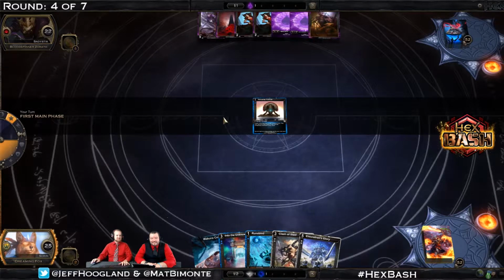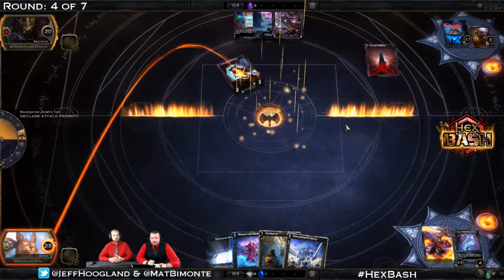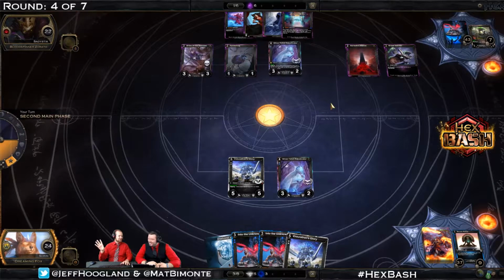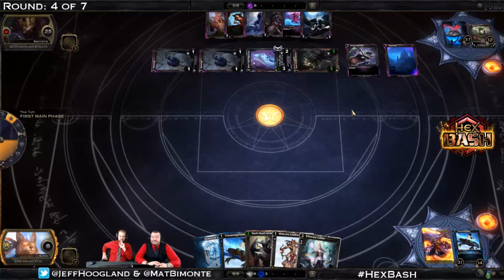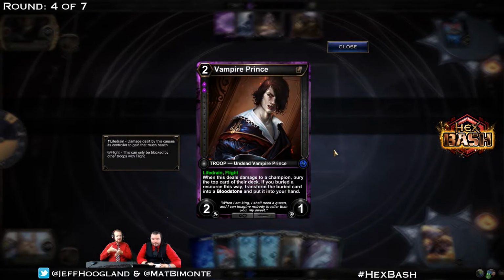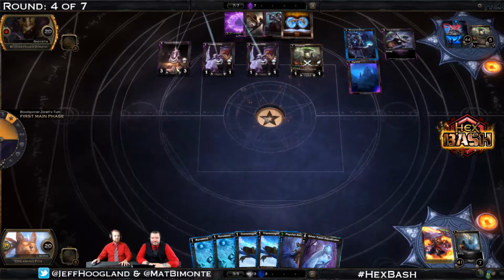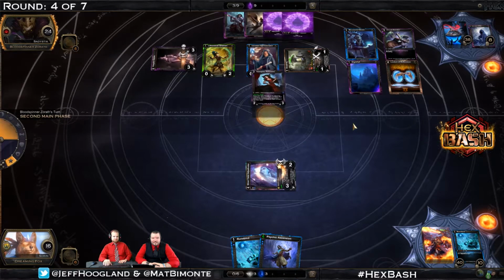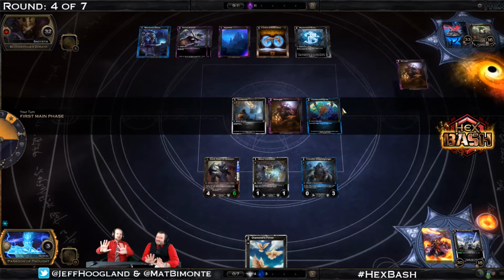HEX Bash (9-16-17) - Round 4 - Sorin vs Sadystik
Community casting for HEX Entertainment's latest $1,000 HEX Bash! Jeff Hoogland and Mat Bimonte brings you coverage as hopeful constructed players battle it out for exclusive cosmetics and a cash prize.